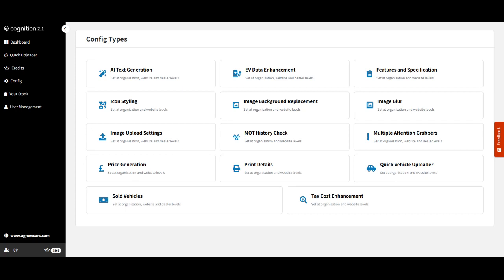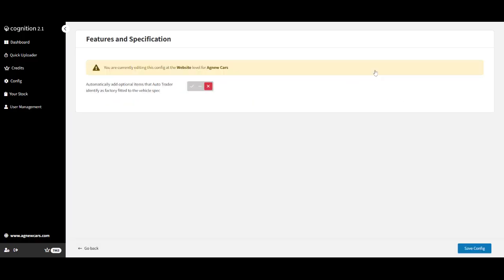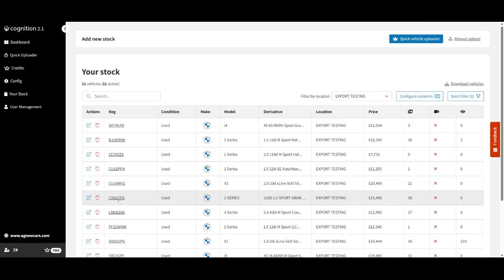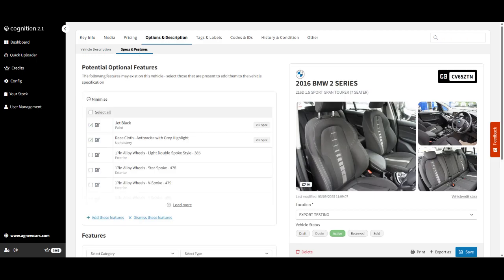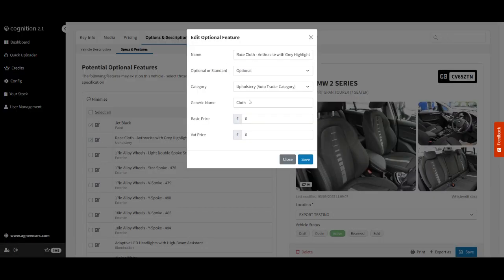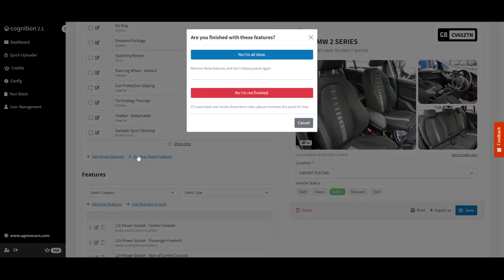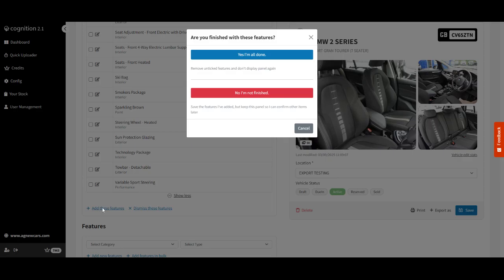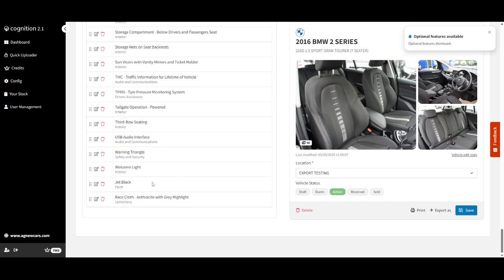Learn how to manage optional vehicle features in Cognition 2.1 with Auto Trader Connect.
This video shows you how to add, edit, and dismiss optional features on your vehicles, including factory-fitted “VIN spec” items supplied by Auto Trader. You’ll see how to review suggested options, make changes, dismiss irrelevant features, and add the selected items to your vehicle spec list.

Perfect for Auto Trader Connect export customers, this guide makes it simple to keep your stock accurate and up to date.